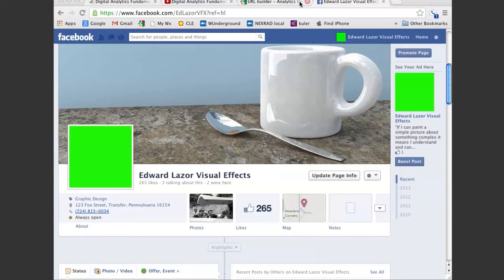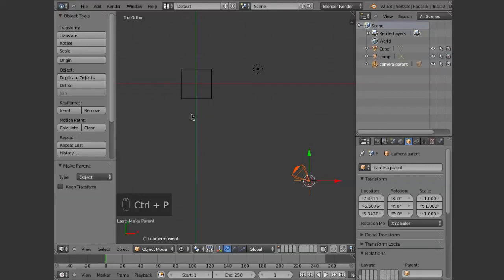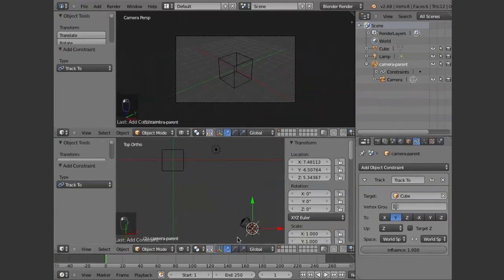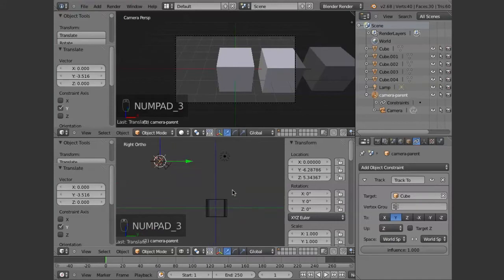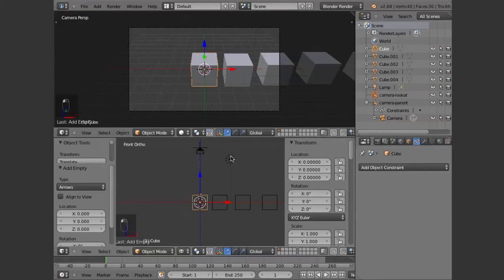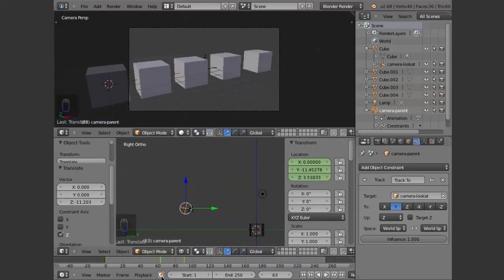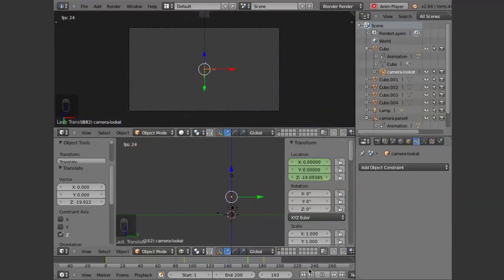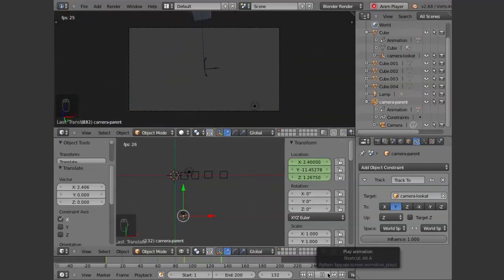Creating a tracking camera in Blender 2.68a.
Create a tracking camera in Blender 2.68a. The rig is set up in the first couple minutes. The rest of the time is spent with special issues and cinematography tips.

This process is different than "Camera Tracking" which generally refers to the process of creating data from live action footage so 3D models can seamlessly be added later. This current tutorial is a 3D camera set to track a set element so the animator can concentrate on the framing of the shot instead of being concerned with panning, tilting, dollying and tracking the 3D camera.

Includes:
Parent camera to a null object (empty) [ 0:43 ],
Set up the Track To Constraint [ 2:44 ] and
Animate the whole deal [ 7:18 ].